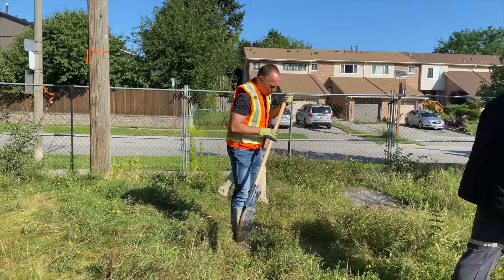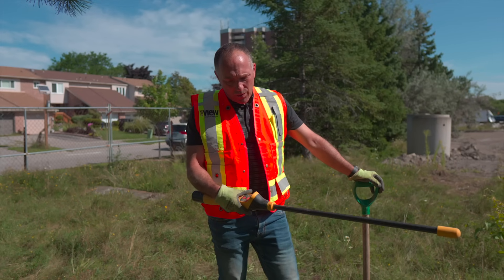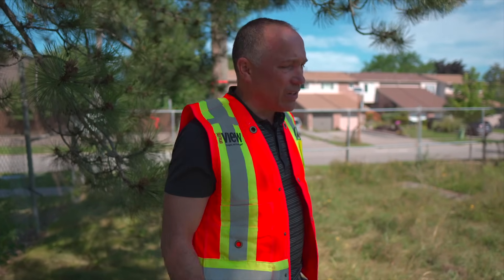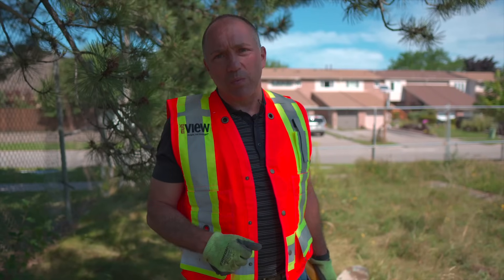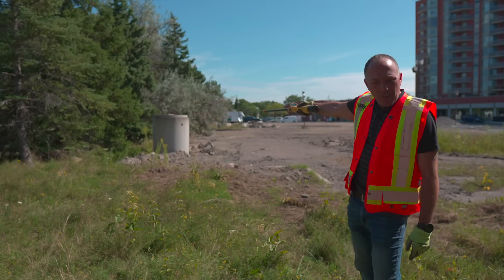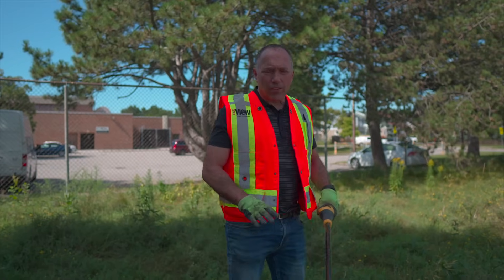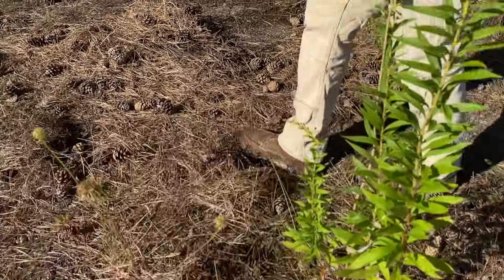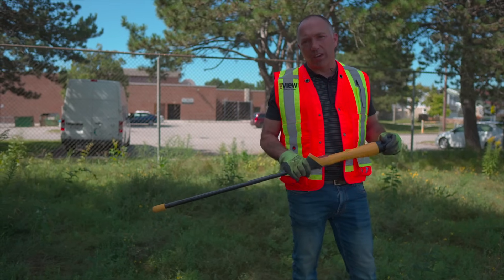Lost Manhole Mystery: Sewer Inspection w/ Metal Detector and EM-61 Plan | multiVIEW Locates Inc.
Welcome to another intriguing episode of our sewer inspection series! In this video, we delve into the challenges of locating a lost access manhole buried beneath thick, uncut grass. Join our skilled technicians as they tackle the problem using a basic metal detector, and discover why a Geonics EM-61 time domain electromagnetic device may be the key to solving the mystery in the future.

Introduction:

In today’s episode, we face an unexpected obstacle during a routine CCTV sewer inspection. Our goal was to inspect the sewer system, but we encountered a significant issue: the access manhole we needed was lost and buried under a dense layer of uncut grass. The episode showcases the complexities involved in such situations and the tools used to overcome them.

The Situation:

When our team arrived at the site, we were ready to commence the sewer inspection. However, we soon realized that locating the access manhole would be more challenging than anticipated. The manhole lid, which is typically straightforward to find, had become obscured by overgrown grass that had not been cut in a long time. This made it nearly impossible to identify the exact location of the lid using visual cues alone.

Using the Metal Detector:

To tackle the problem, our technician employed a basic metal detector. This tool is commonly used for locating metal objects underground and seemed like a good starting point. The video captures the technician’s meticulous approach as he sweeps the metal detector over the grassy area, carefully searching for any signals that would indicate the presence of the metal manhole cover.

Challenges Faced:

Throughout the video, we highlight the challenges of using a basic metal detector in this context. The thick grass and potentially irregular depth of the manhole lid made it difficult for the metal detector to provide clear and accurate signals. The technician’s patience and methodical approach are evident as he attempts to adjust the detector and interpret the signals.

These insights are valuable for viewers who might encounter similar issues in their own inspections.

The Technician’s Recommendation:

After an extensive search with the metal detector, the technician concludes that while the tool provided some useful indications, it was not sufficient to pinpoint the exact location of the manhole lid. Based on the difficulties encountered, the technician recommends using a more advanced piece of equipment in future visits.

The recommended tool is the Geonics EM-61 time domain electromagnetic device. This sophisticated device is known for its effectiveness in detecting metal objects buried beneath various materials, including thick grass and soil. The EM-61 offers greater precision and depth capabilities compared to basic metal detectors, making it an ideal choice for locating buried manhole covers.

Future Plans:

As the video concludes, we outline the next steps for resolving the manhole location issue. We plan to schedule a follow-up visit equipped with the Geonics EM-61 to accurately locate the buried manhole lid. This future inspection will be documented in a subsequent video, providing viewers with a detailed look at how the advanced technology performs in practice.

Conclusion:

Thank you for joining us on this journey through a challenging sewer inspection scenario. We hope this video provides valuable insights into the difficulties of locating buried access manholes and the tools available to overcome these challenges.

Share your thoughts and experiences in the comments section below—have you ever encountered similar challenges, and how did you address them? We’d love to hear from you!